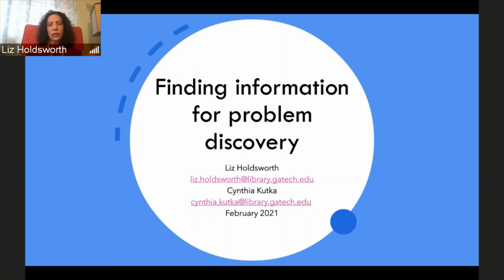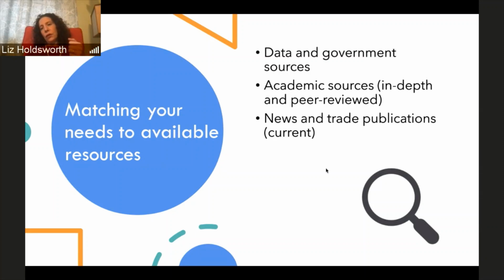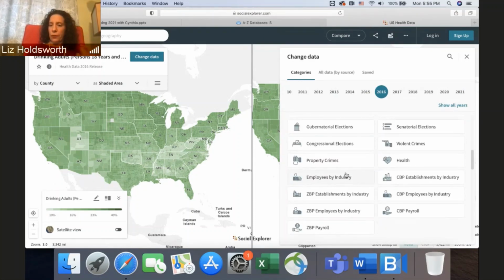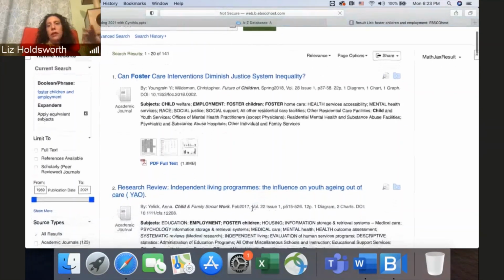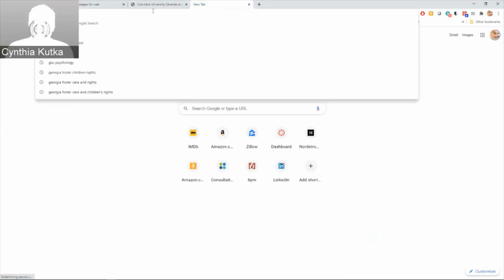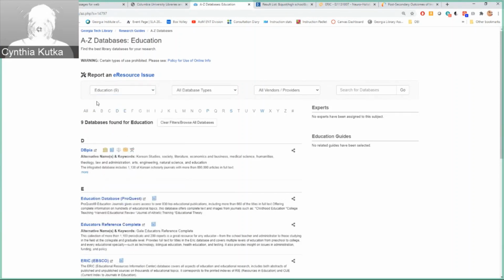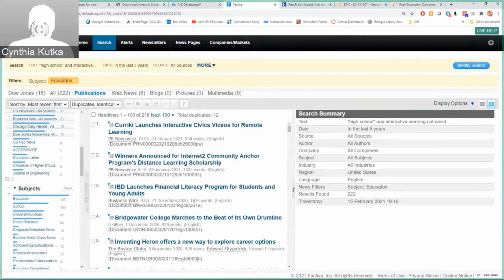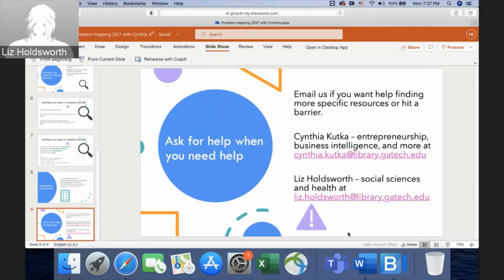Seminar from Social Impact Capstone Class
Presentation on research methods and tools by Georgia Tech librarians Liz Holdsworth and Cynthia Kutka. Additional discussion included